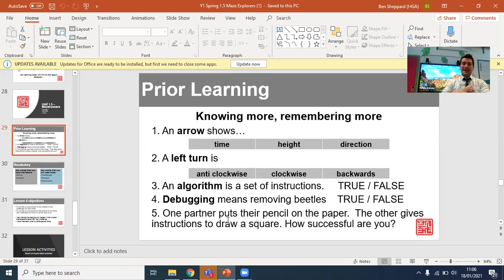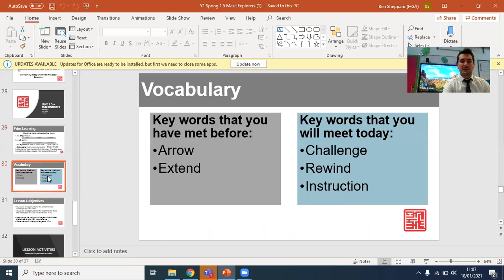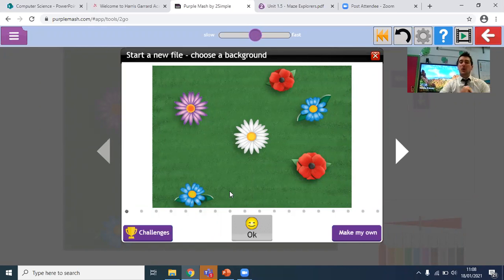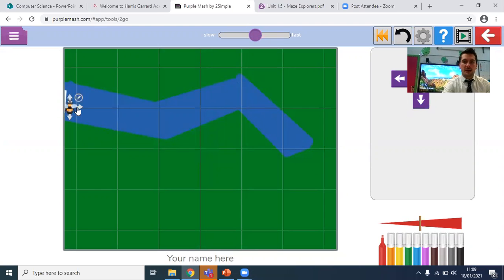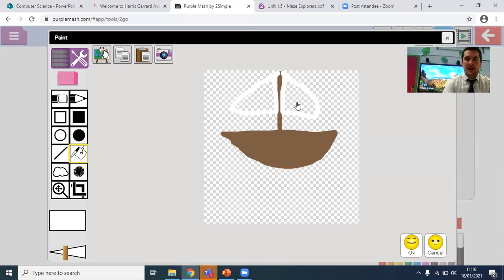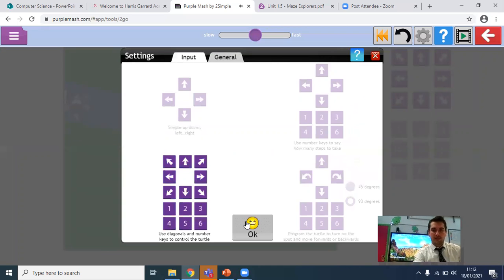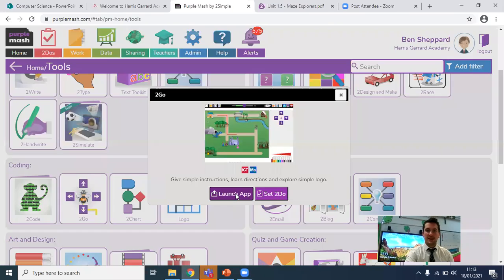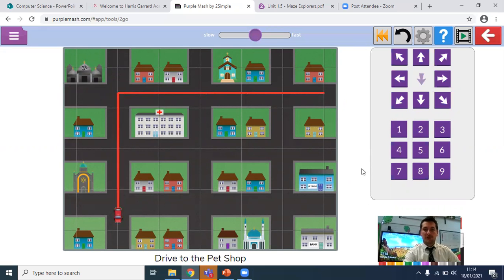Year 1 Computing Week 6